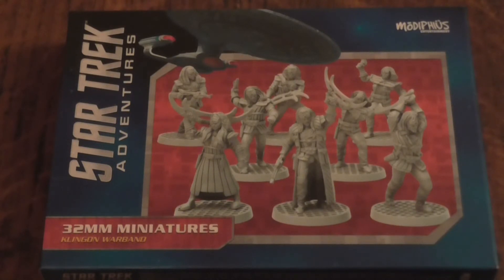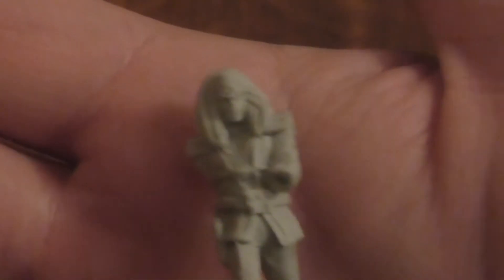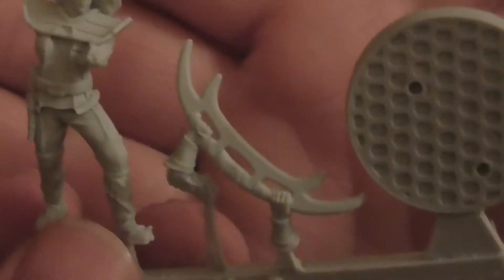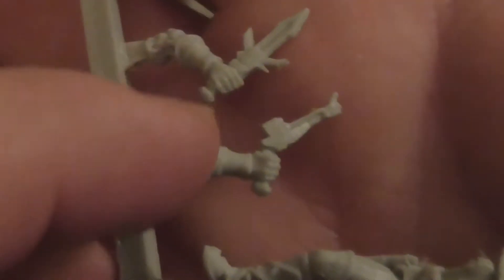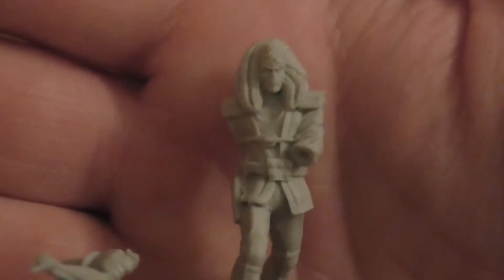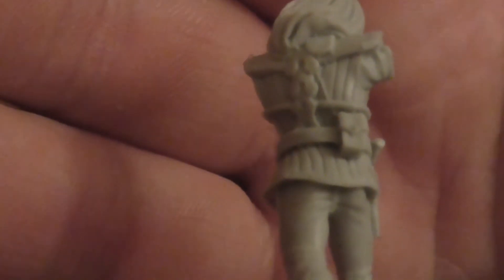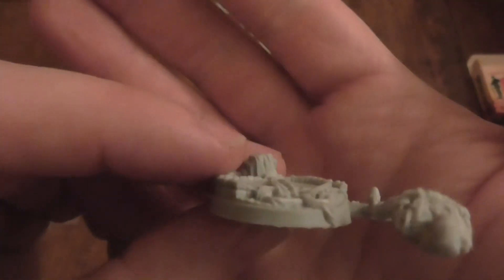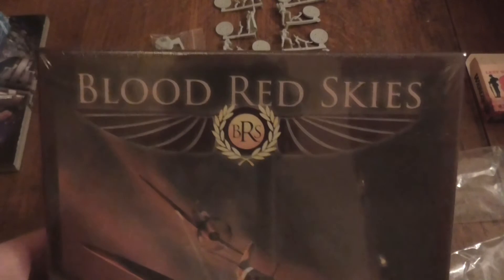An Unboxing of Star Trek Adventures Miniatures Klingon Warband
in this video I take a look at what you get in the box.

this game is made by Modiphius Entertainment